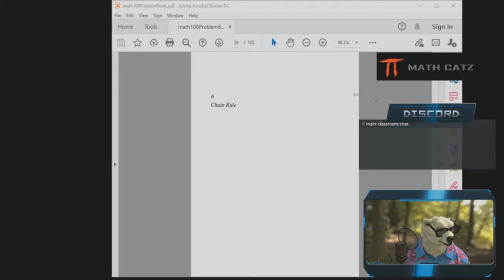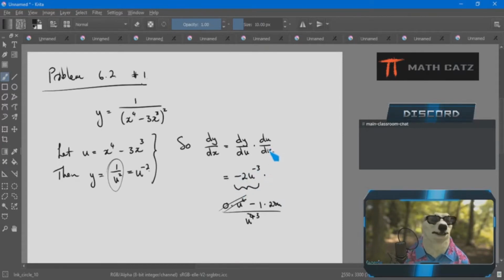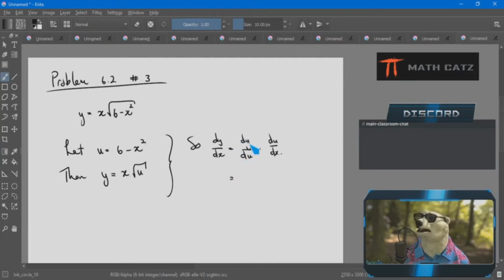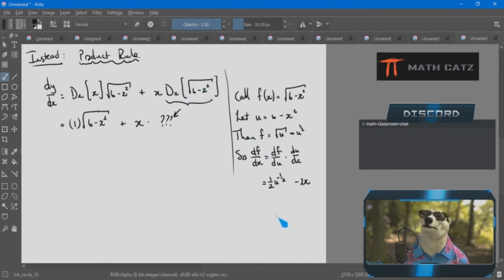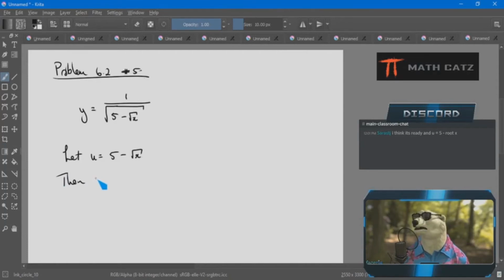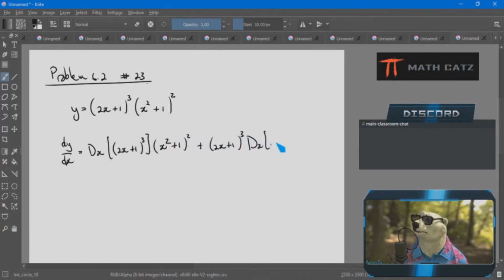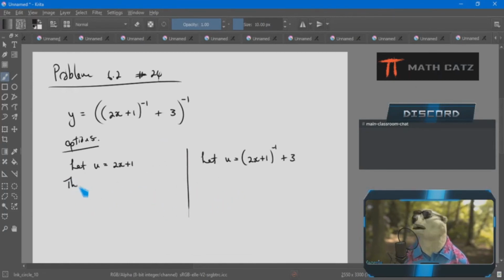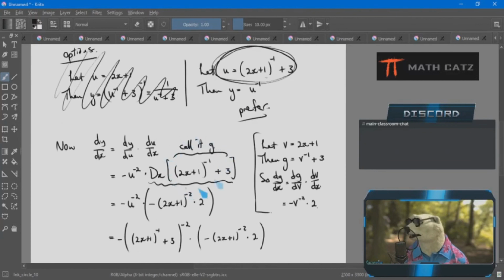Chain rule part 2